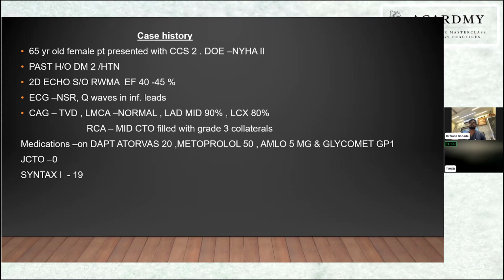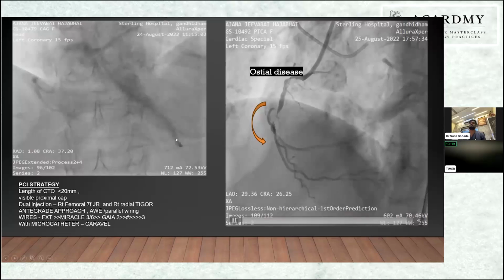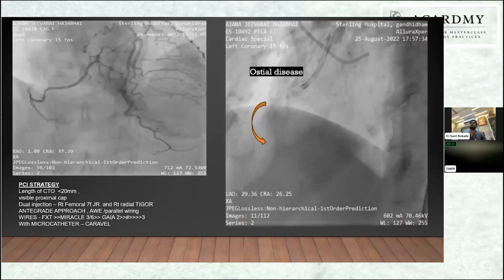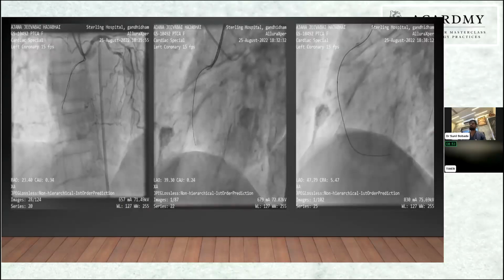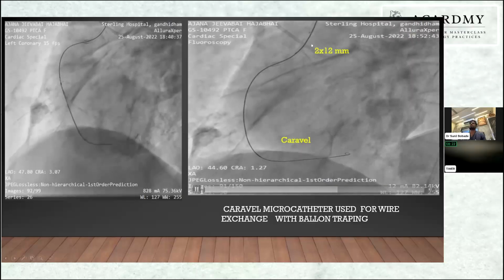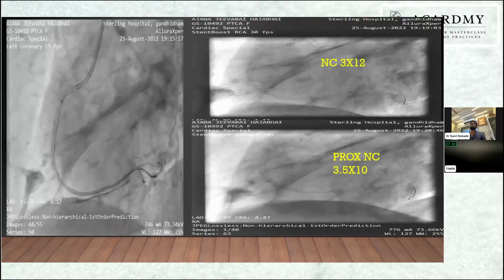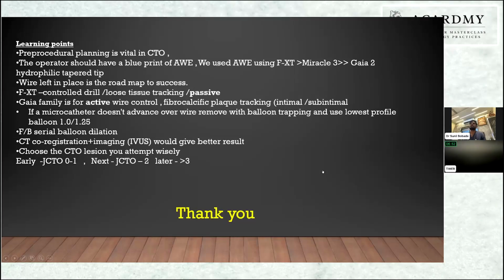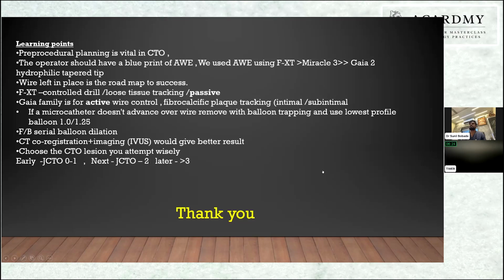RCA CTO PCI (Antegrade approach) | Dr Sunil Bobade | Acardmy Masterclass cardiology session 27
Case presentations held in the 27th session of Acardmy, on 16th Feb 2025.